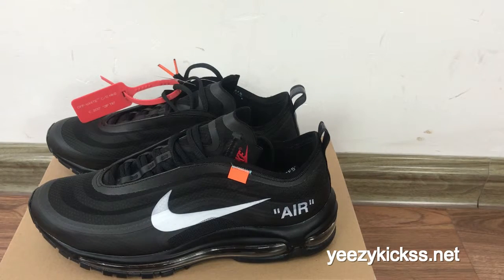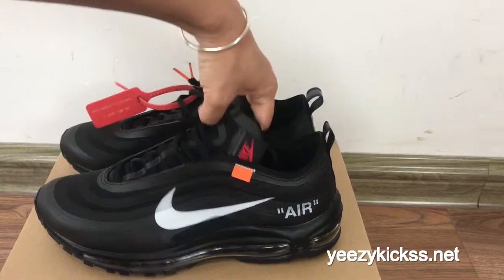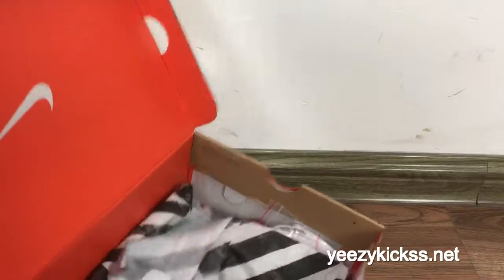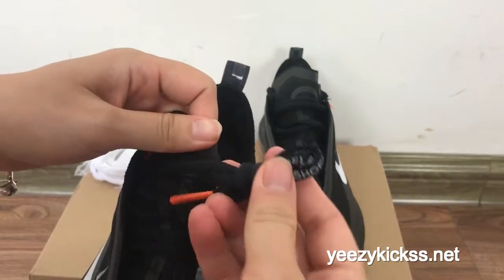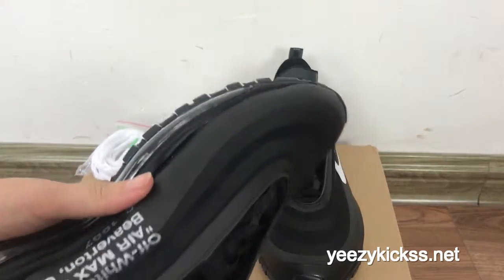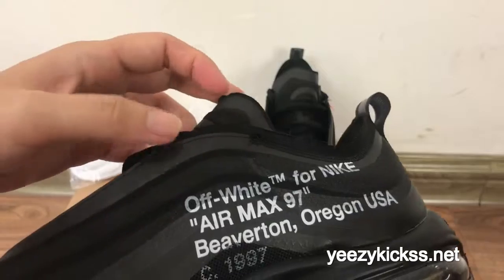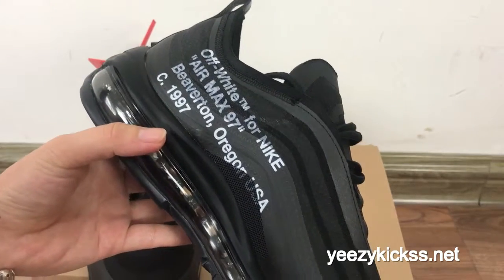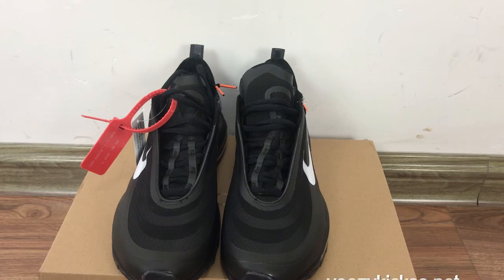Final Update Best UA Off White Nike "Air Max " 97 OG black Review:yeezykickss.net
kik/skype:yeezykick